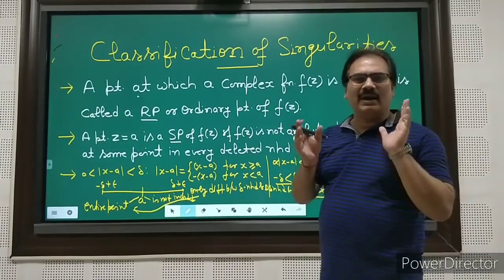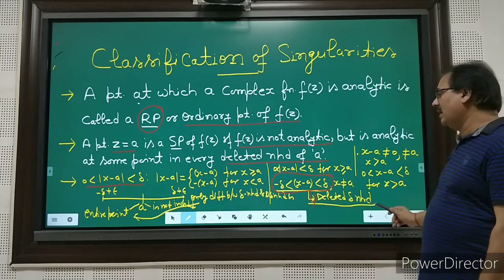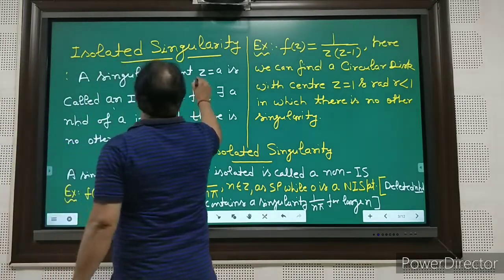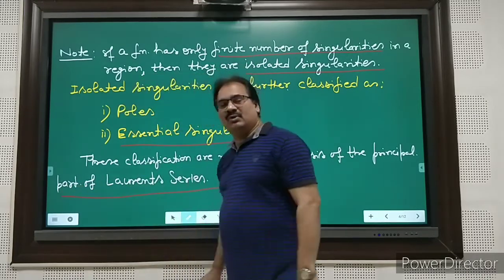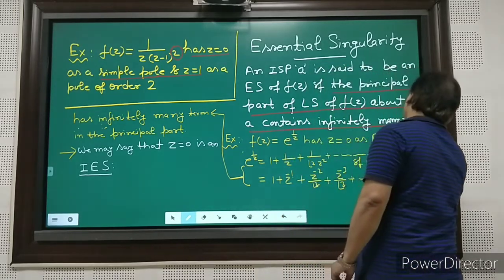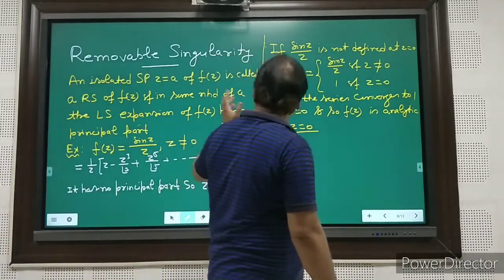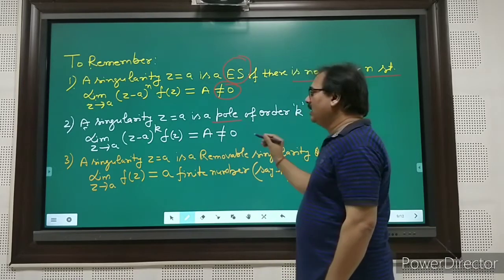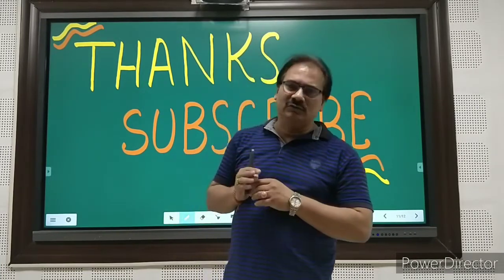Singularities and Poles | Engineering Mathematics | Prof. (Dr.) Ravi Kant Mishra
Find this lecture in the complex integral part of the playlist